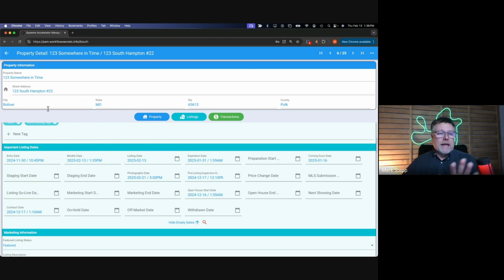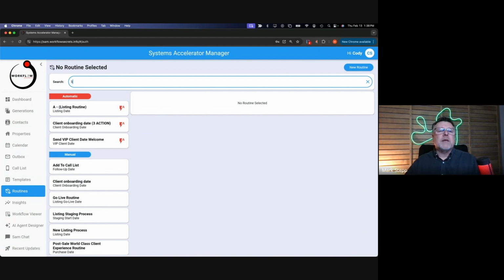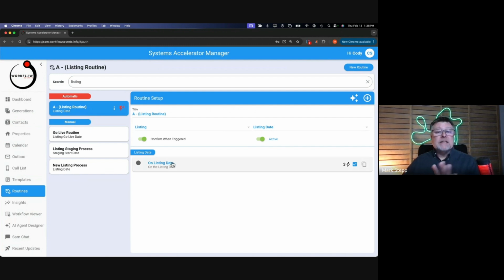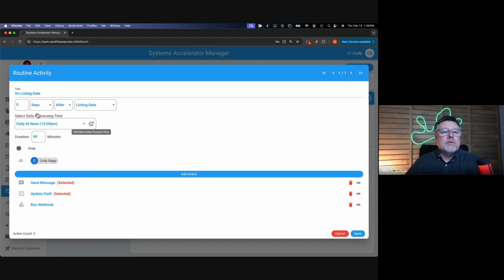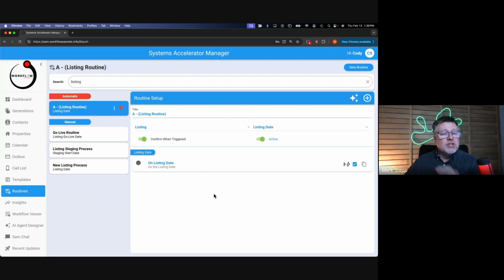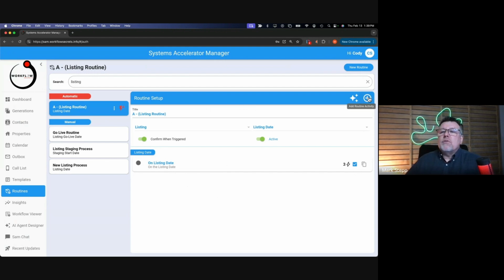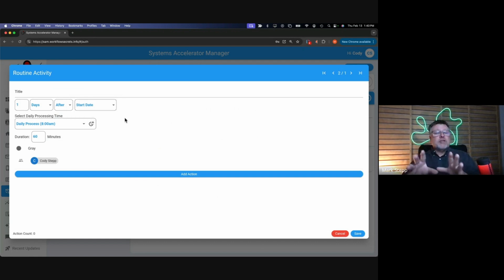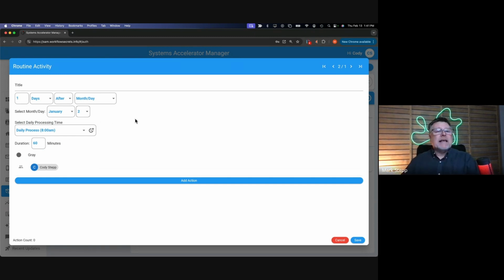Setting Routine Start Dates & Times in SAM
This tutorial covers how to set specific start dates and times for your routines in SAM, ensuring tasks trigger exactly when you need them.